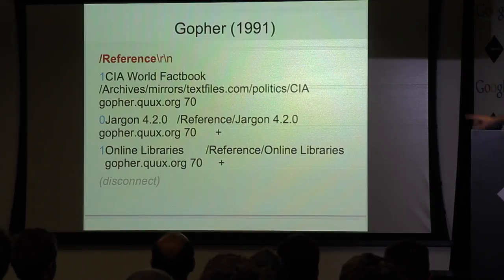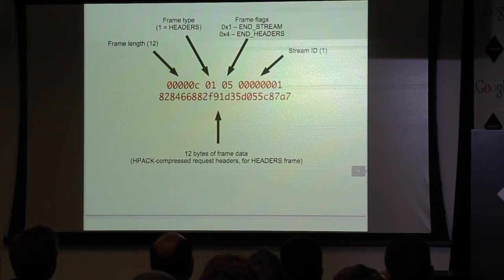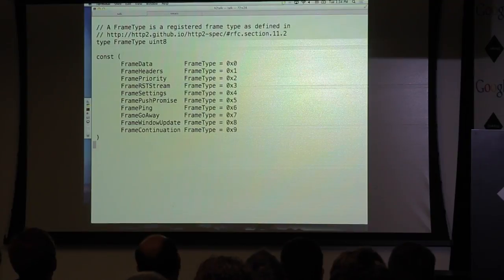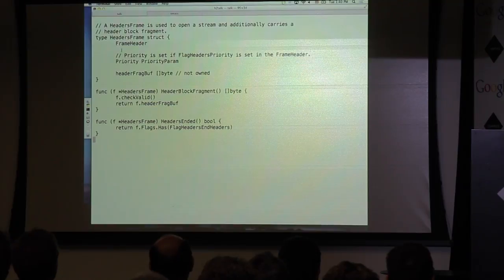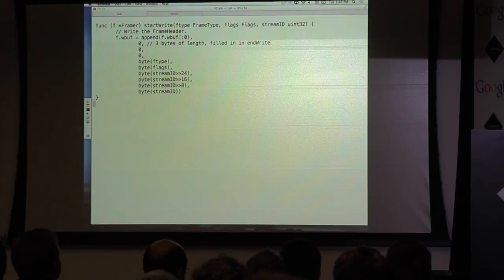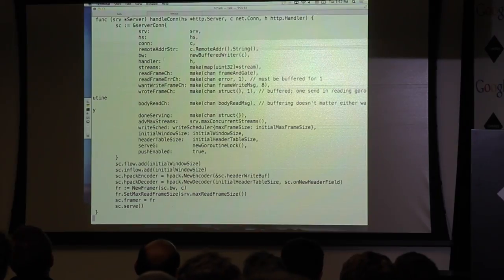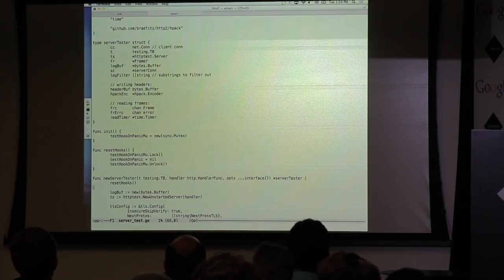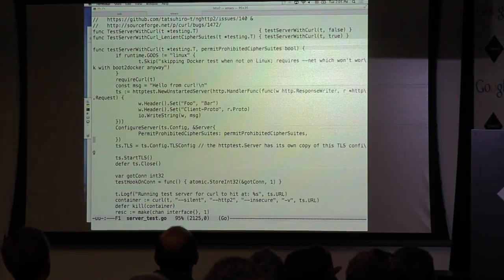London Go Gathering 2015 | HTTP/2 with Brad Fitzpatrick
Brad Fitzpatrick talks about his implementation of an HTTP/2 server in Go.